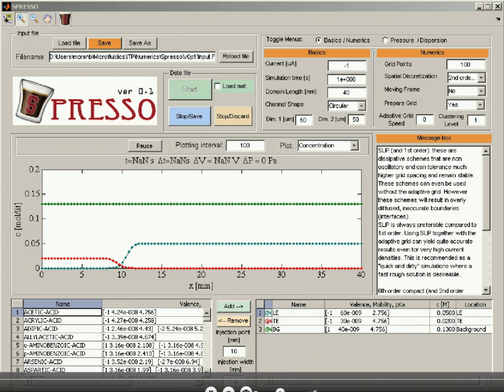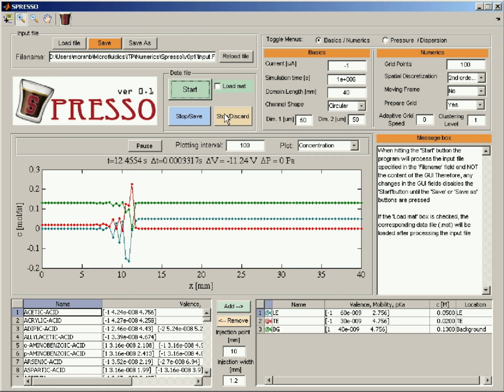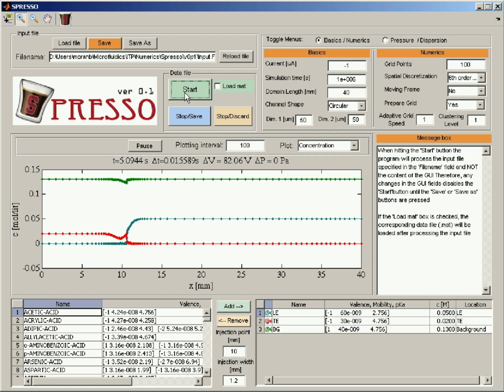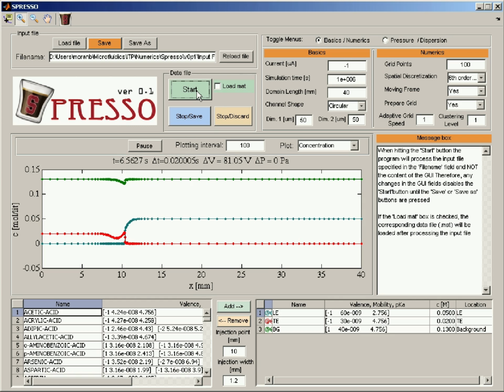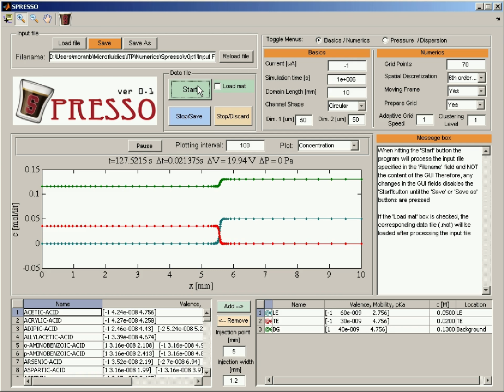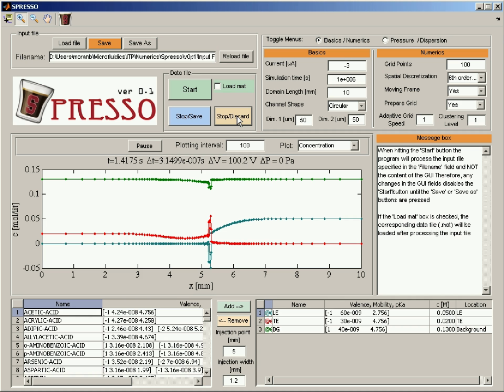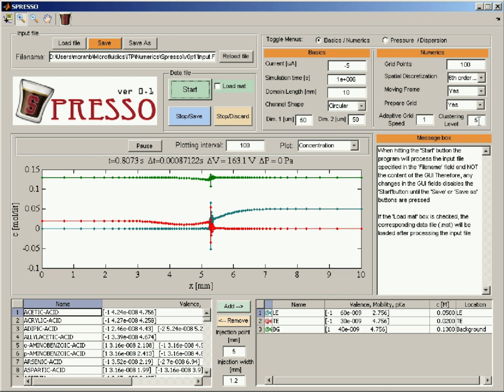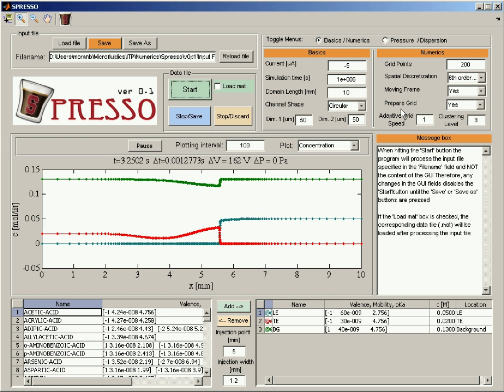Spresso Numerics, Part 1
SPRESSO is the first and only open source simulation tool for solutions of non-linear electrokinetic problems involving multiple species.  Such problems including zone electrophoresis with sample preconcentration, isotachophoresis, and isoelectric focusing.  It represents key advances over the state-of-art modeling for complex electrokinetic problems.  These include but are not limited to an area-averaging formulation to capture non-uniform electroosmotic flows and Taylor-Aris-type dispersion; full chemical equilibrium formulation for weak electrolytes (including ampholytes) aided by a built-in data base of over 300 chemical species; and a compact 6th order spatial discretization scheme for high resolution combined with adaptive grid refinement which allows solutions which are more than 500 times faster than other simulation codes capturing similar physics.  See these tutorial videos and sample input files at: microfluidics.stanford.edu/spresso.  The predictions of the code have been validated with detailed experimental, published studies and its algorithms published in peer reviewed journals.

See:

Bercovici, M., Lele, S. K., and Santiago, J. G., “Compact adaptive-grid scheme for high numerical resolution simulations of isotachophoresis,” 1217, Journal of Chromatography A, pp. 588-599, 2010.

Bahga, S.S., M. Bercovici, J.G. Santiago, “Ionic strength effects on electrophoretic focusing and separations,” Electrophoresis, 31, 910-919, 2010.

Bahga, S.S., M. Bercovici, and J.G. Santiago, “Robust and high-resolution simulations of non-linear electrokinetic processes in variable cross-section channels,” 33, pp. 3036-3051, Electrophoresis, 2012.